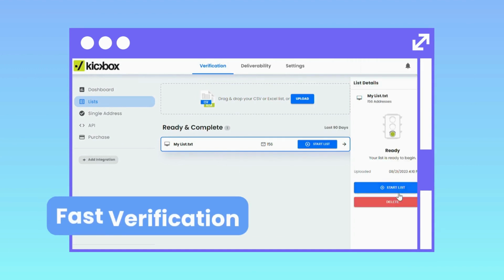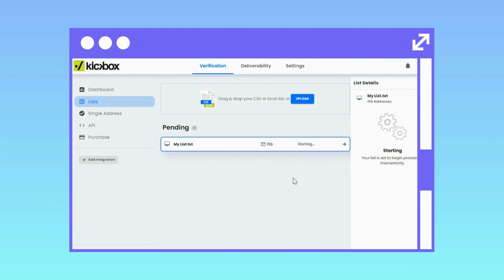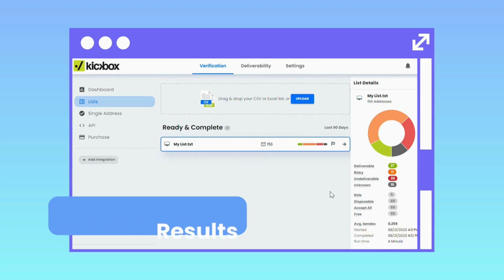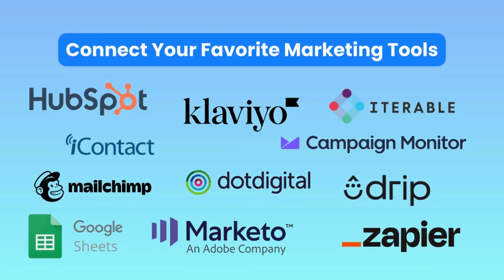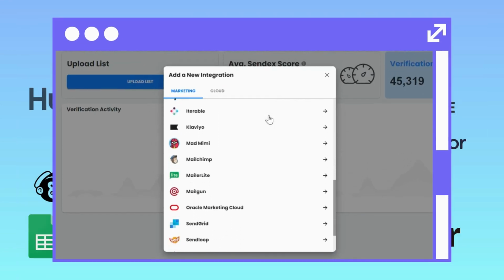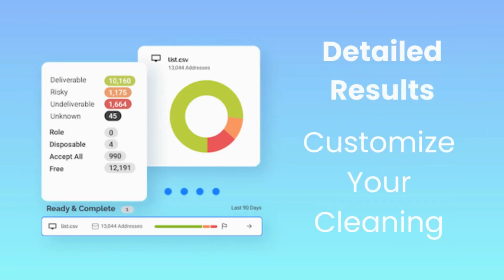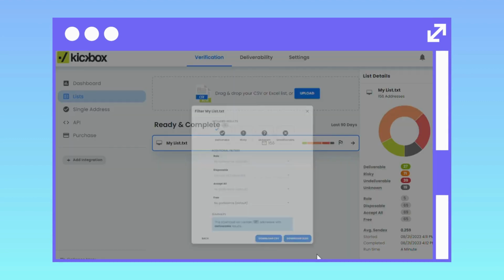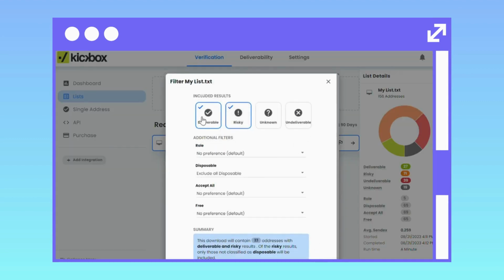How Kickbox Email Verification Improves Email Quality, Prevents Bounces & Stops Invalid Signups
Discover how Kickbox email verification can boost your email deliverability, improve the quality of your email lists, curb bounces & stop fake, invalid or mistyped signups.